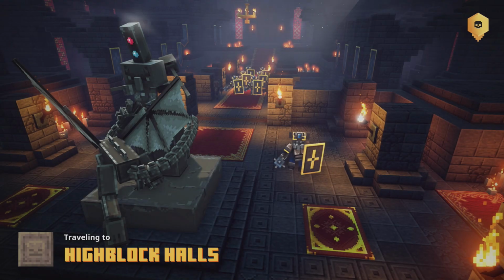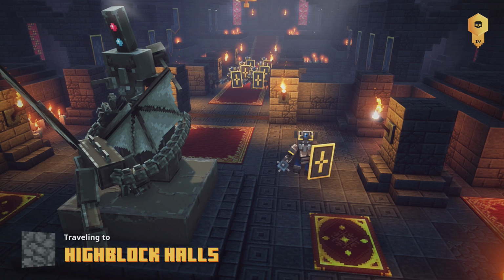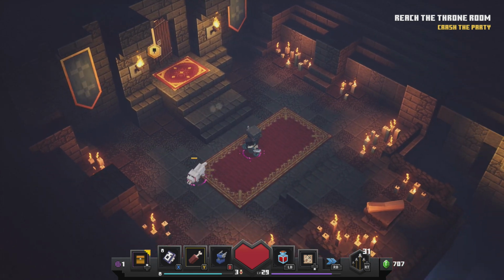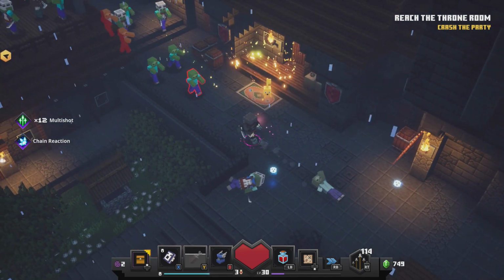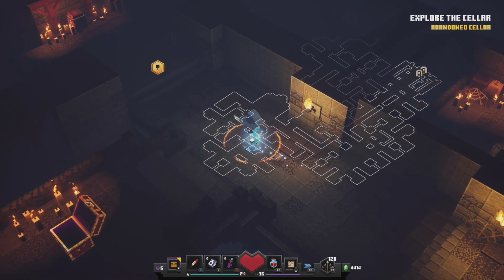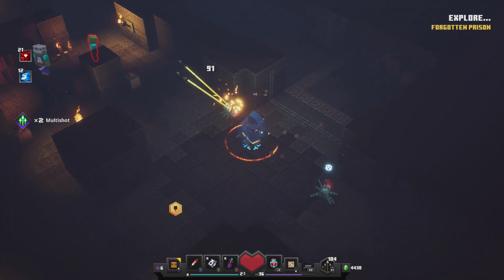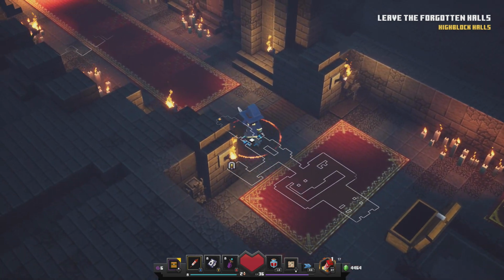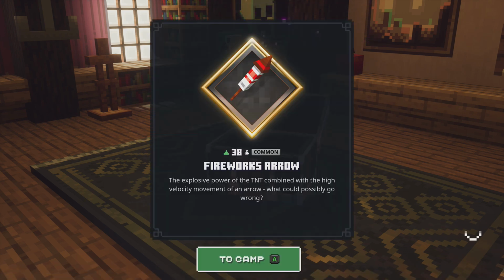How To Unlock The Underhalls Level In Mincraft Dungeons - Guide To Secret Dungeon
how to unlock teh secret underhalls level in minecraft dungeons = quick guide to secret level
💰===SUPPORT=== Join my patrons here and get exclusive content, discord ranks and more or join youtube members and get additional emotes and badge in livestream chats and members only videos

add me on snapchat jade pg